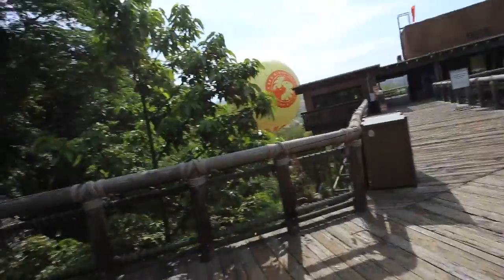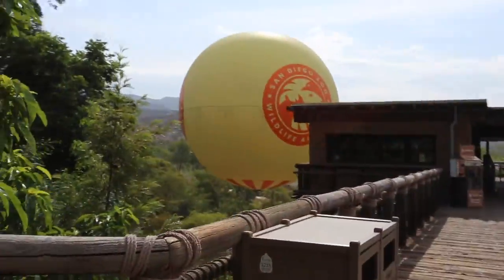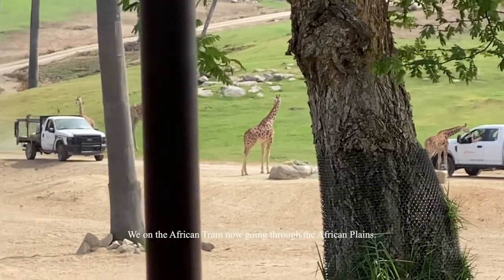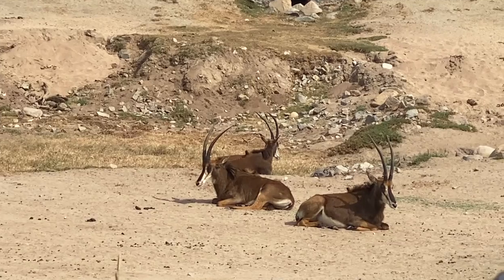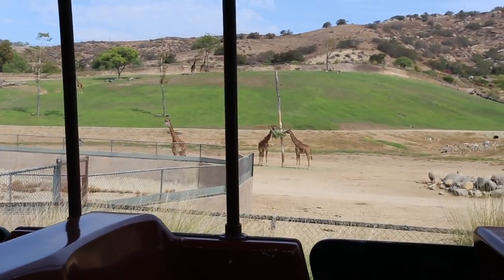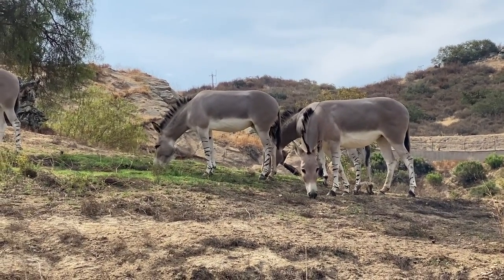POV: You're hanging out with me at the Safari Park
POV: You're hanging out with me at the Safari Park. More like a date honestly. We just seeing the animals being animals together. I hope this was interesting for you to watch if you like animals. I had to switch from my camera to phone because I don't have a zoom lens.

⌠edited by⌡
⇢ Helly Hu